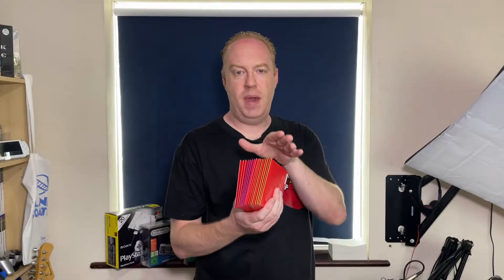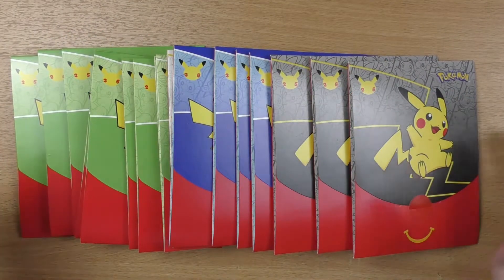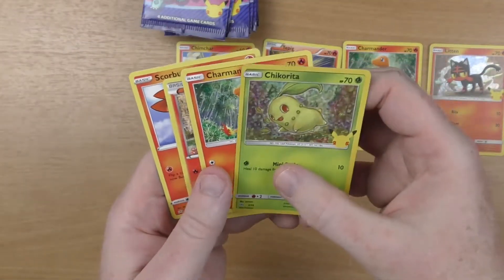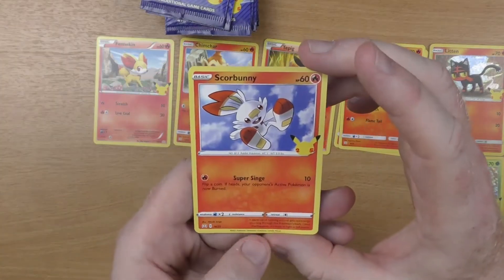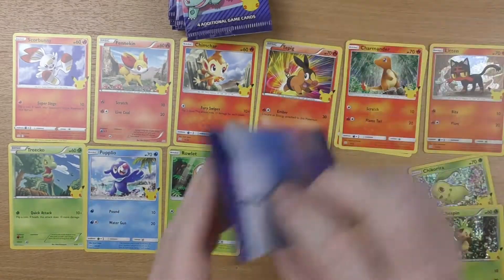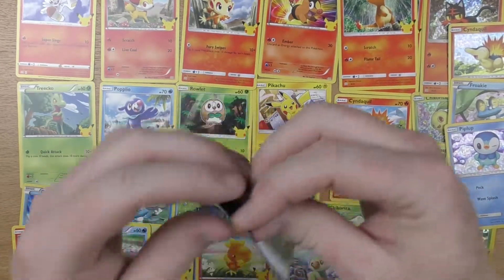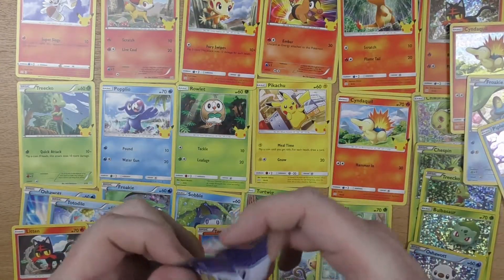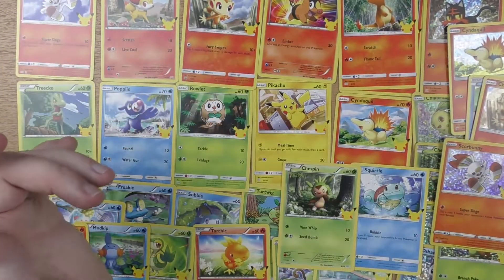Opening Packs of McDonalds 25th Anniversary Pokémon Cards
Welcome to Fully Playable Games, on today’s video we will be opening packs of 25th Anniversary Pokémon Cards.

Ove the last two week I have been able to get hold of 17 packs of the 25th Anniversary Pokémon Cards and I am going to be opening them in this video.

Chapters
0:00 Intro
2:37 Opening the Packets of Pokémon Cards
16:20 Looking at what Pokémon Cards We Got
10:38 Outro